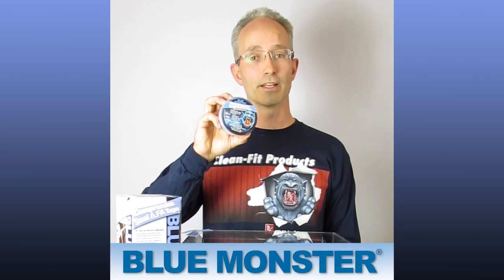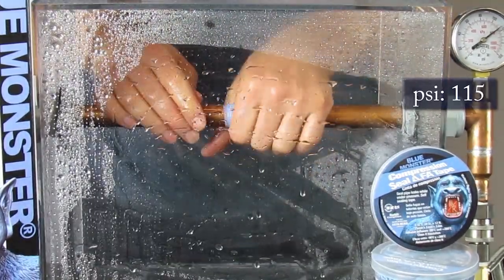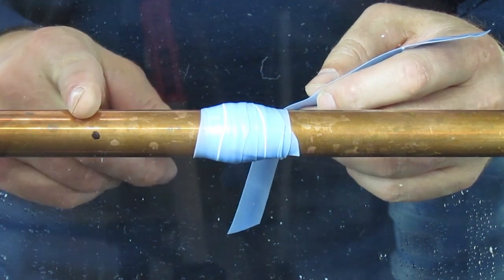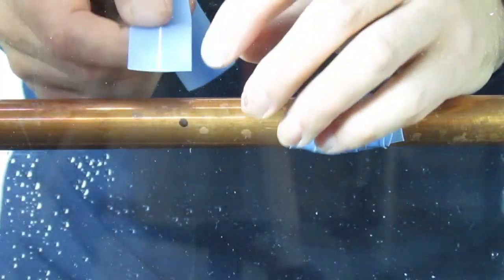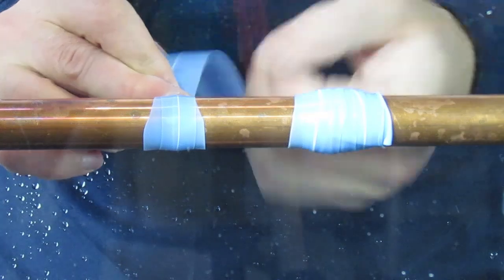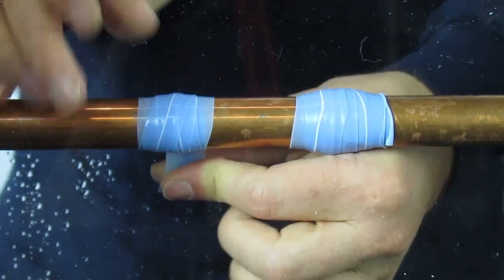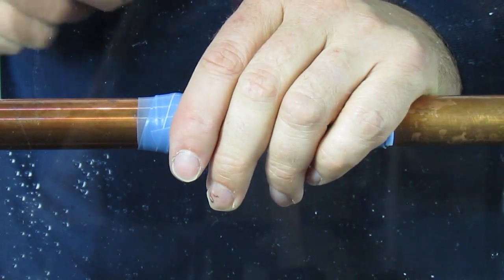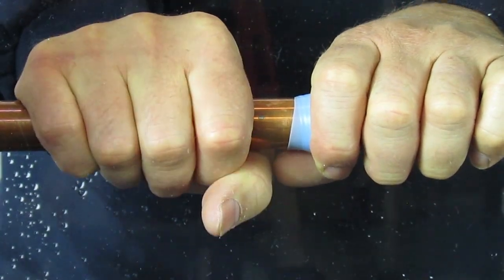Blue Monster Compression Seal Tape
Blue Monster Compression Seal Tape stops problem leaks while under pressure - without turning off the water source! Developed for professional plumbing contractors, Blue Monster Compression Seal Tape is ideal for crisis and long-term applications.